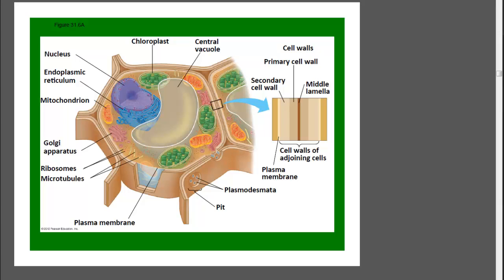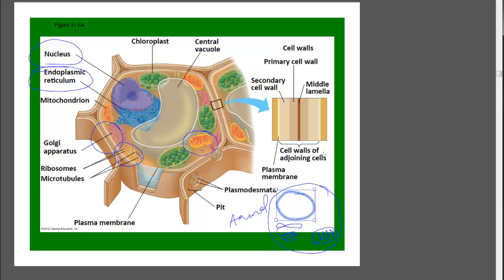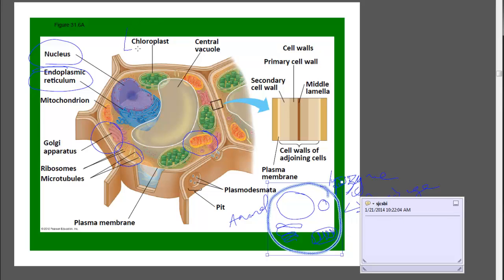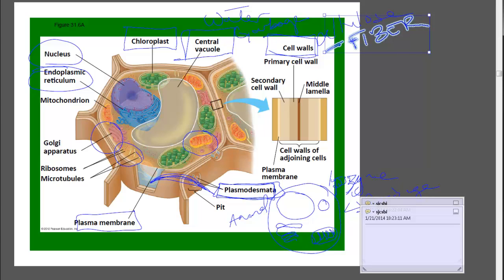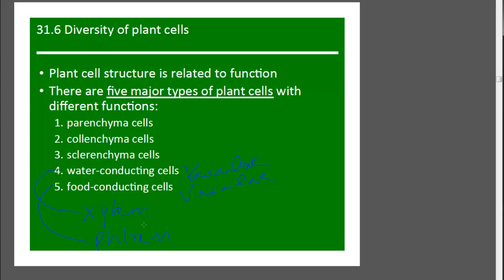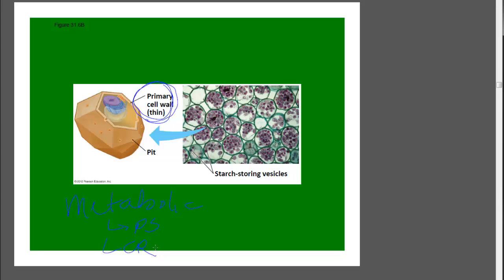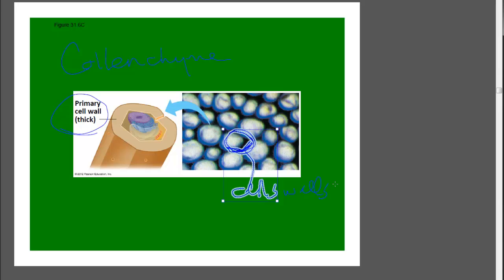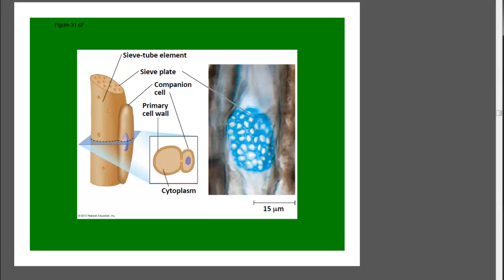Plants_Cells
plants, cells, sclerenchyme, parenchyme, collenchyme